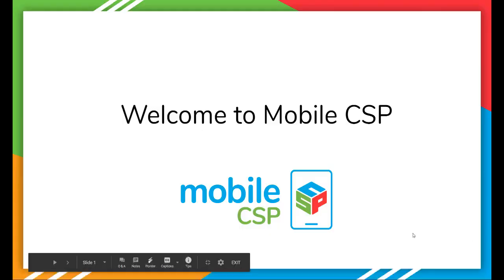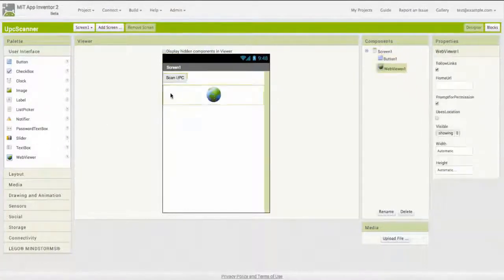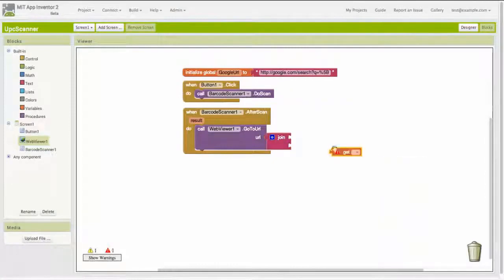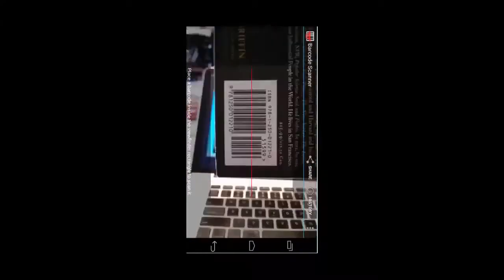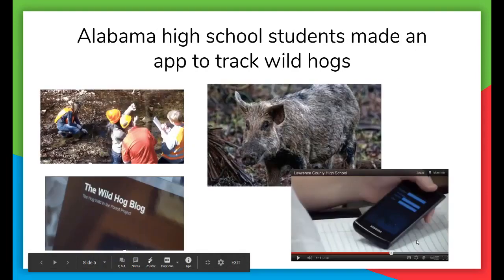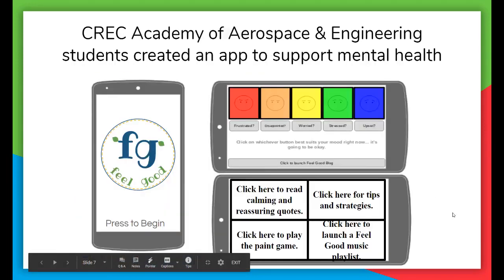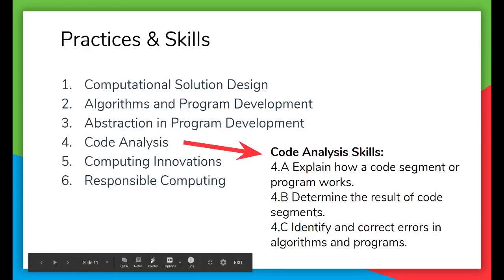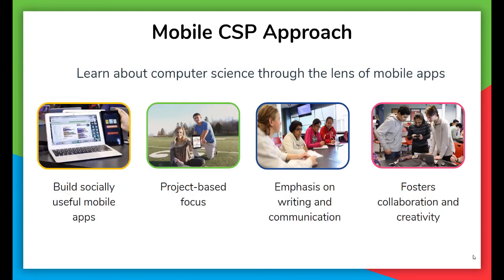Mobile CSP, Mobile Programming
Mobile CSP Programming, Computer Science, MIT